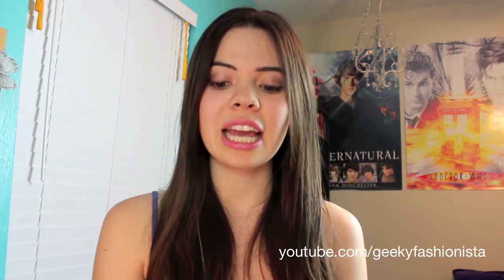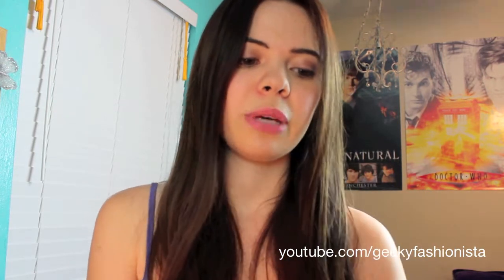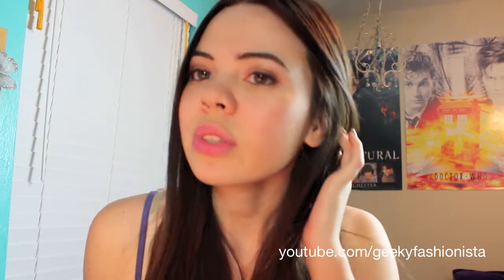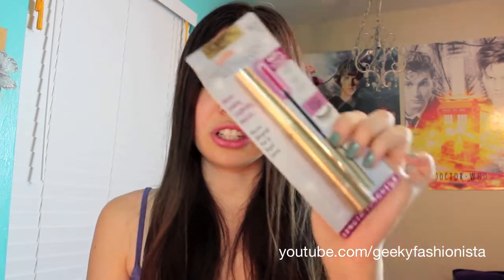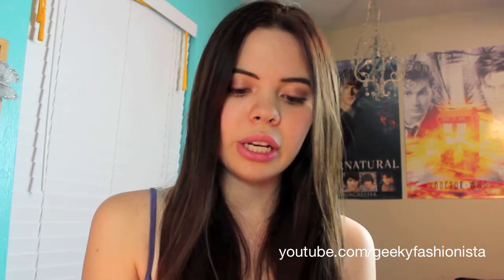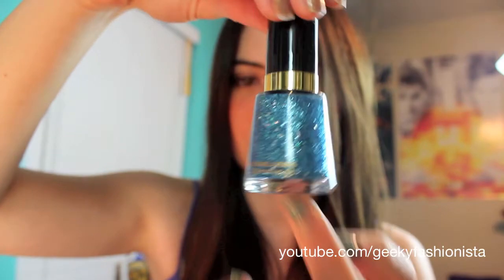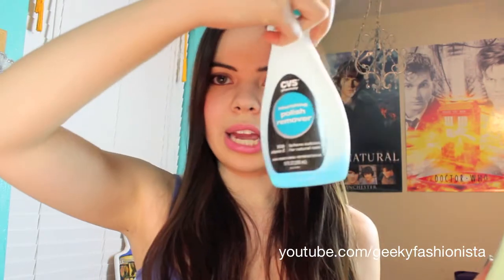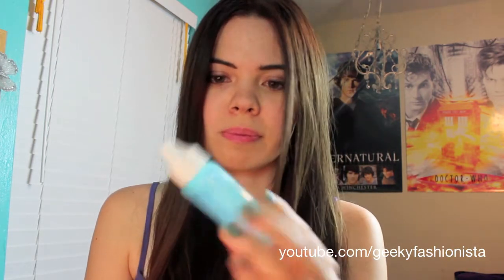♡ MINI HAUL: Walmart! ♡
♡ CONNECT!